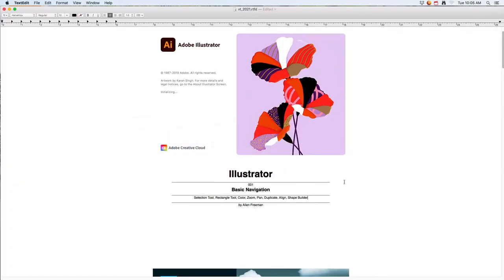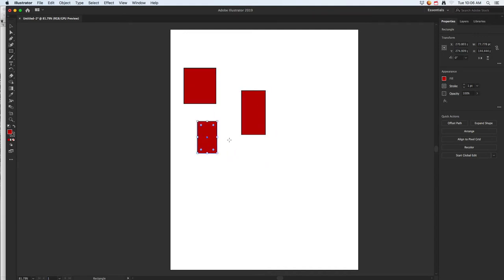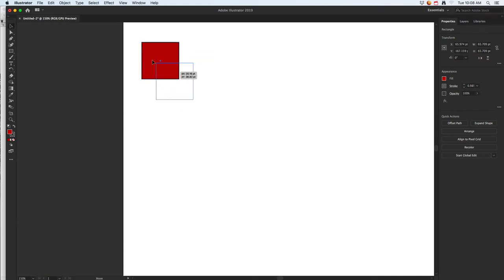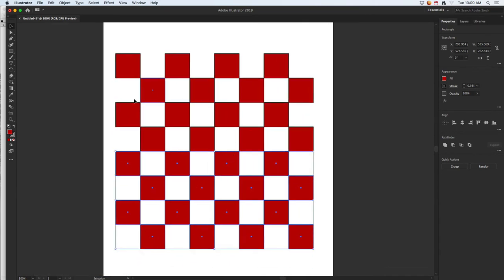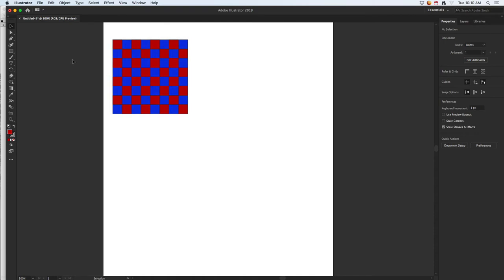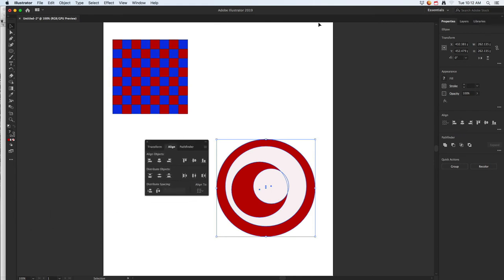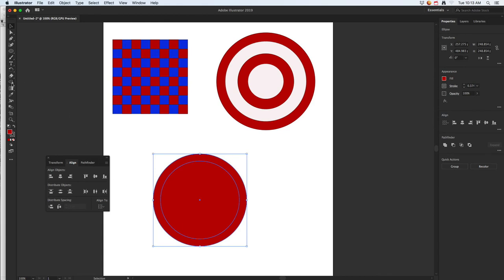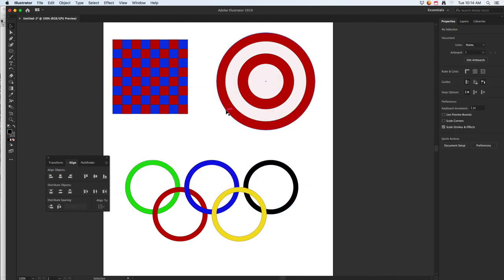Illustrator: 001 Basic Navigation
Illustrator: 001 Basic Navigation: Selection Tool, Rectangle Tool, Color, Zoom, Pan, Duplicate, Align, Shape Builder